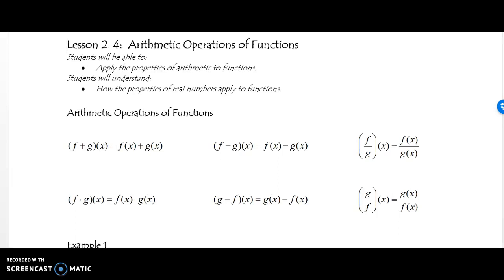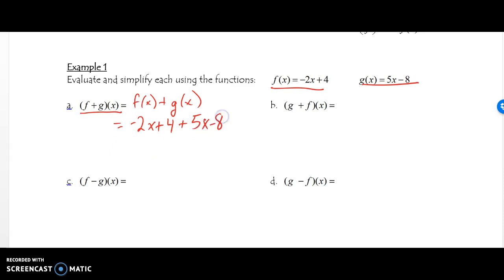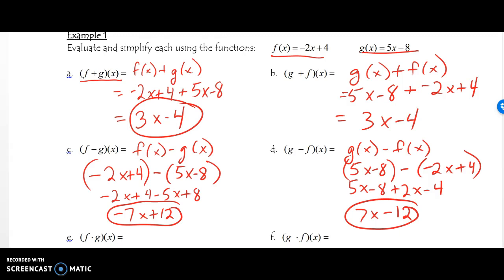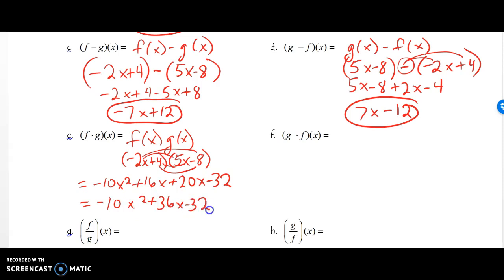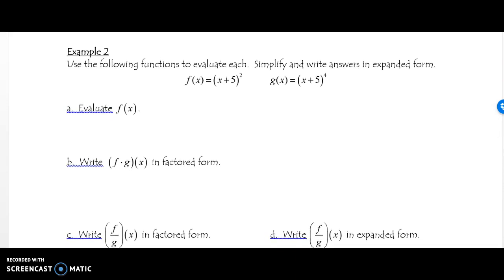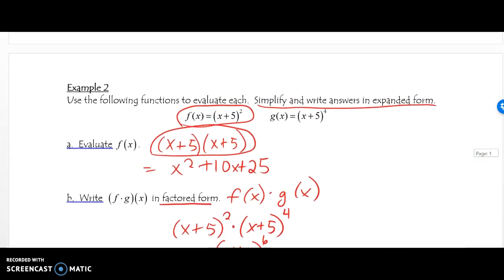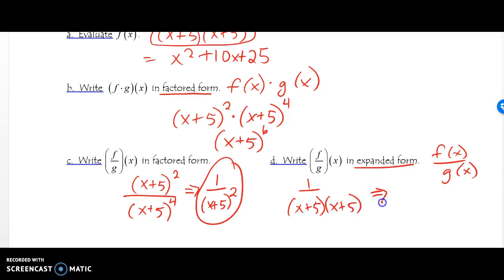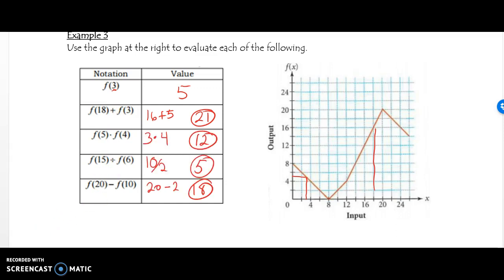pre-calc lesson 2-4 operations with functions